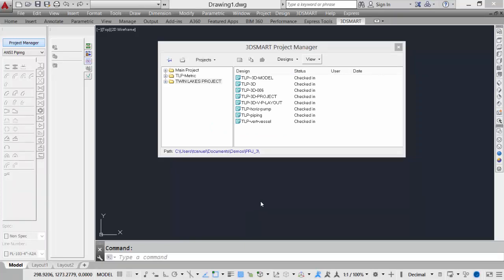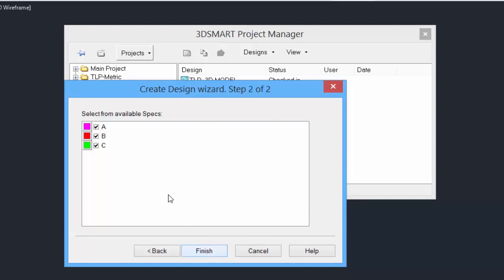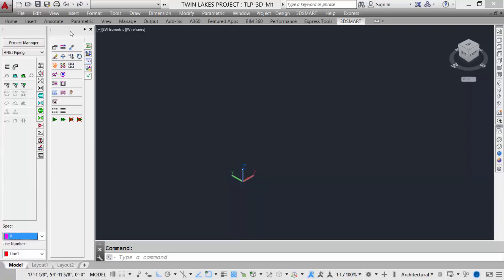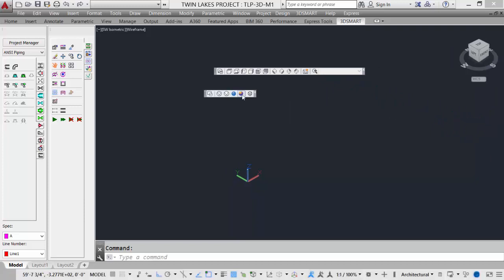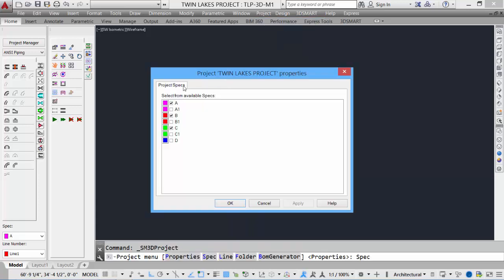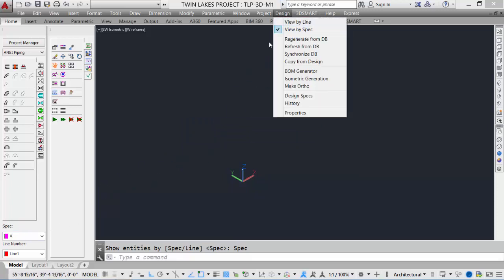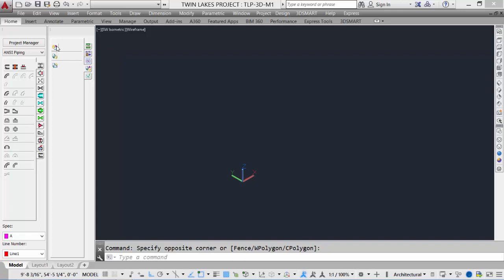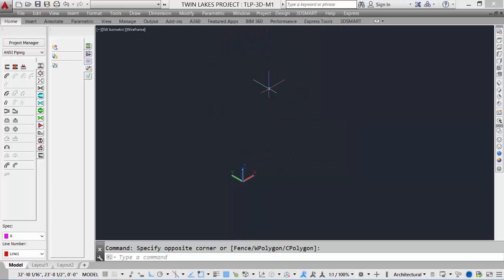3DM-MOD-1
Module 1 discusses the Project Manager, toolbox, basic settings and database settings